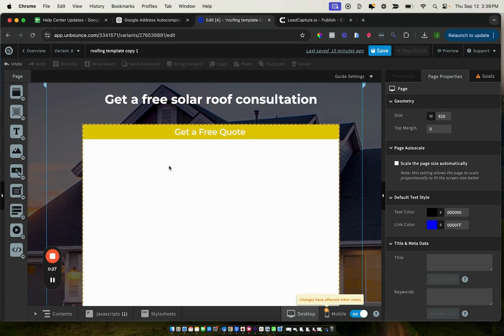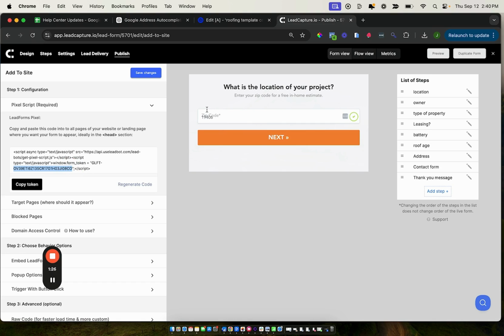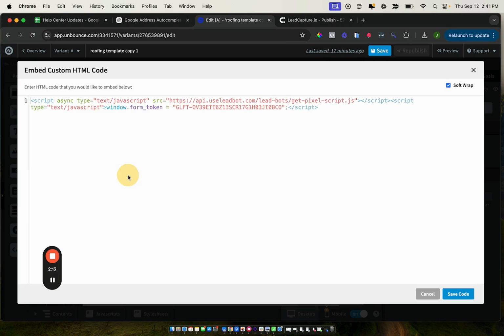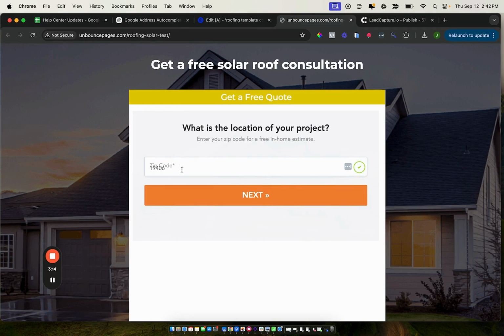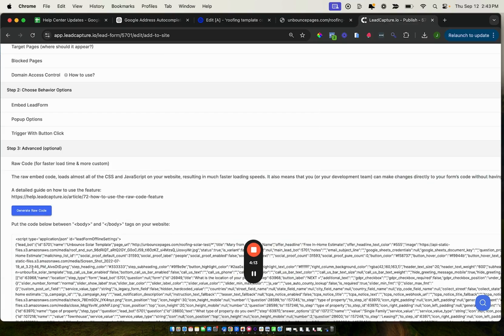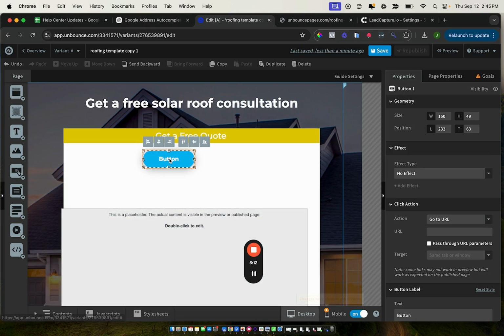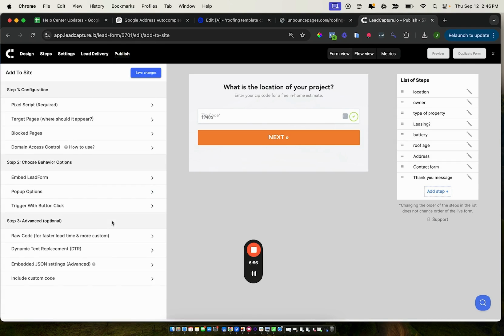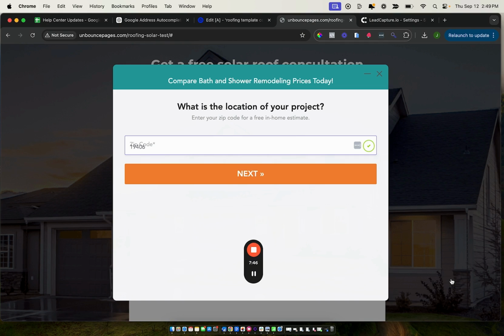Creating Multi Step Forms In Unbounce With LeadCapture.io | Step-by-Step Tutorial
In this video, we'll walk you through how to embed your LeadCapture.io multi step forms form directly into your Unbounce landing page. Whether you want a simple form embed, a pop-up triggered by a button click, or a faster loading form, this tutorial has you covered! We’ll also show you how to optimize the loading speed of your form and set up exit intent or timed pop-ups to engage visitors effectively.

📌 What You'll Learn:

- How to embed LeadCapture.io forms into Unbounce landing pages
- How to create click-triggered form pop-ups
- How to maximize form loading speed with raw code
- Setting up exit intent or timed pop-ups
- Using onsite messaging to boost conversions